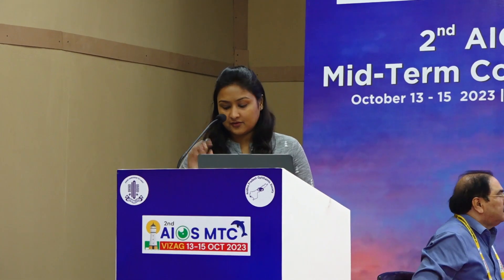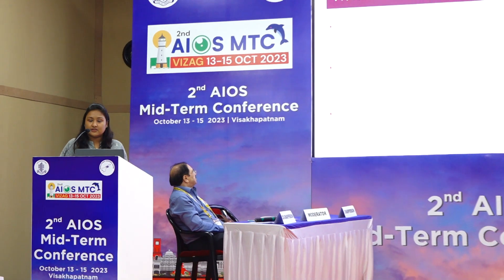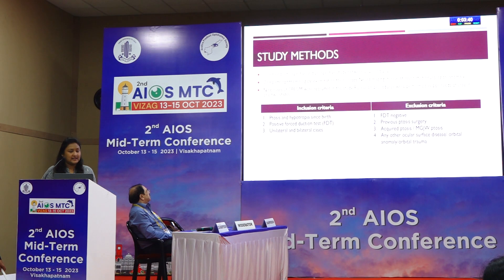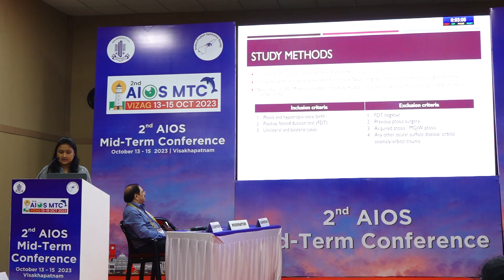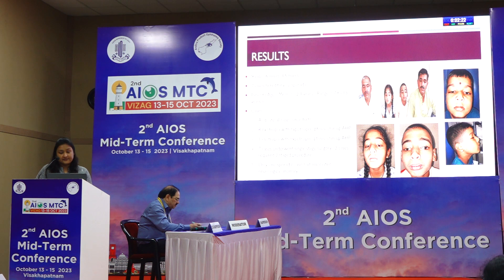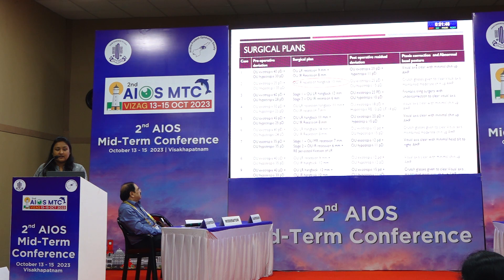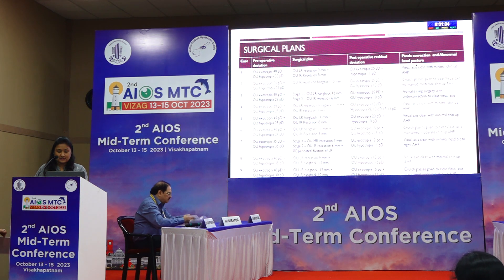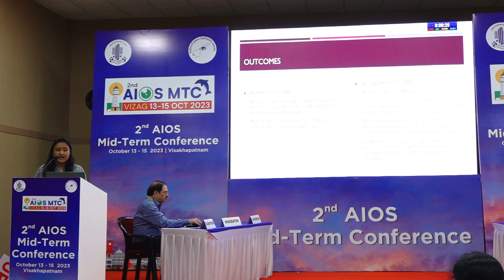AIOCMTC2 2023 Freepaper Squint FP284 Outcomes of various Surgical approaches to strabismus in Congen